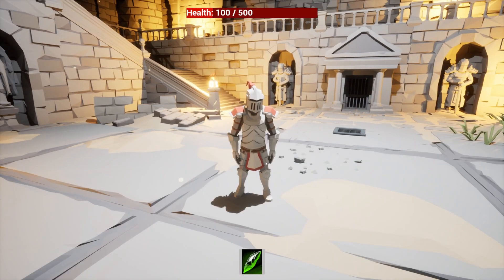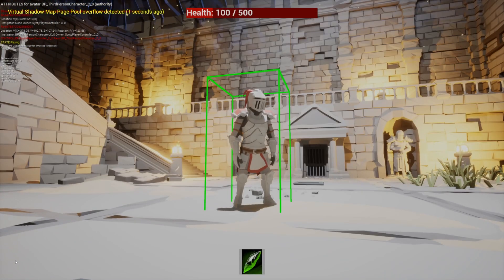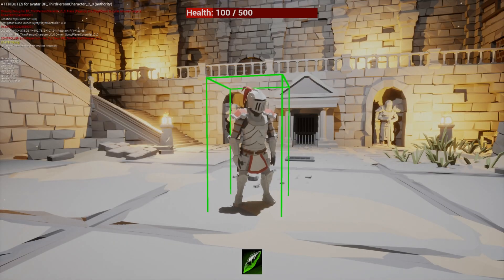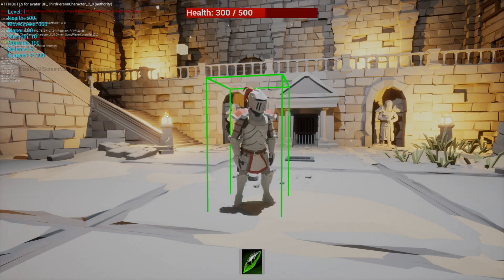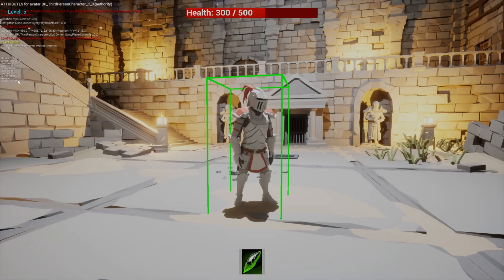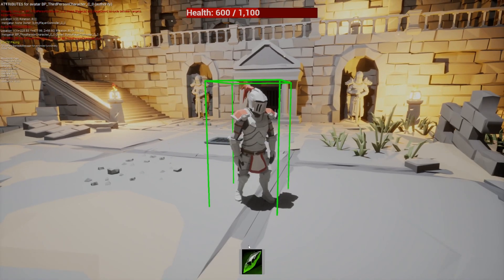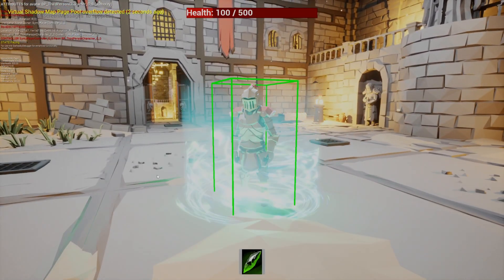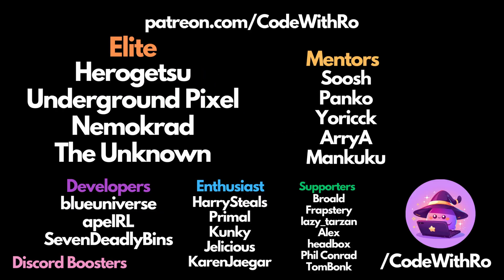How to Debug Gameplay Ability System (GAS) in Unreal Engine 5